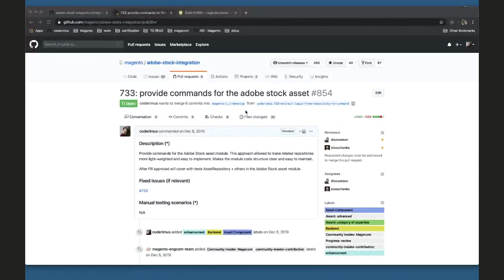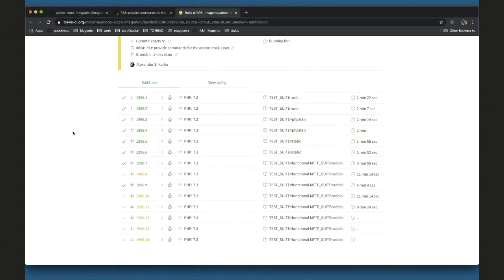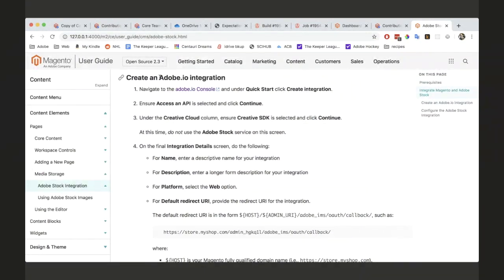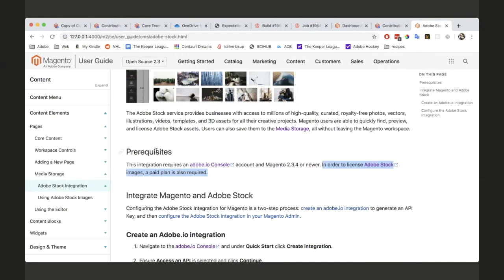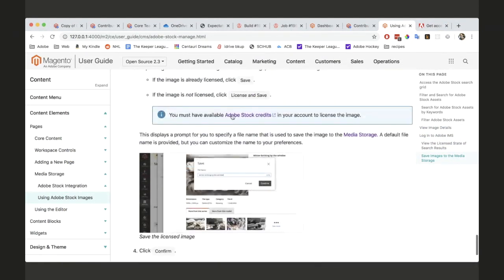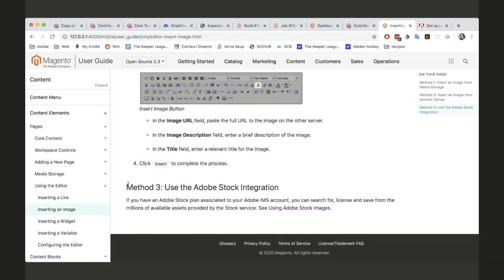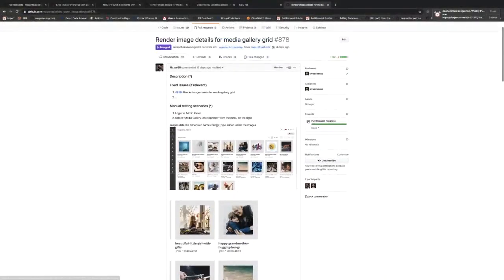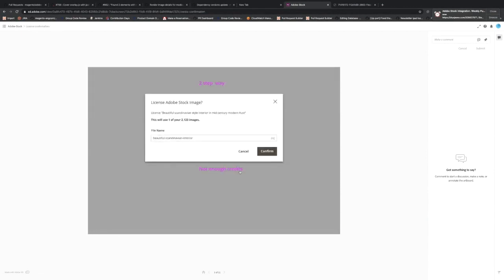Adobe Stock Integration public meeting, 7th Jan 2020